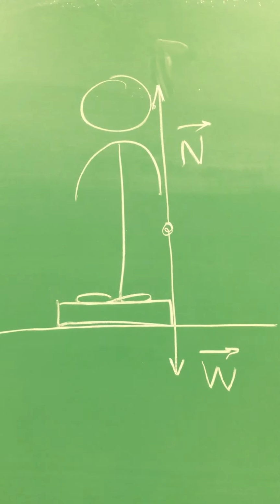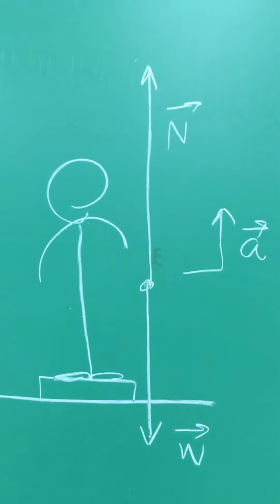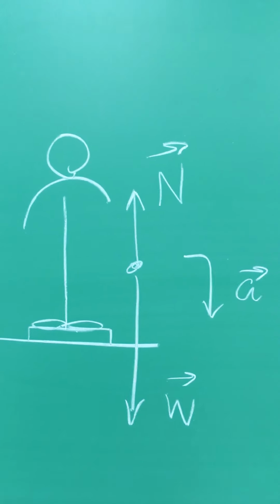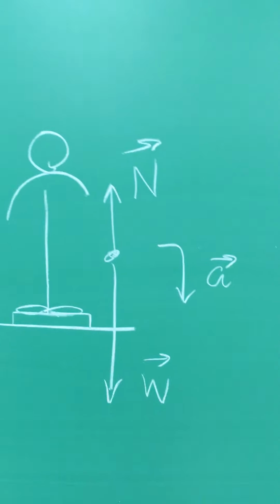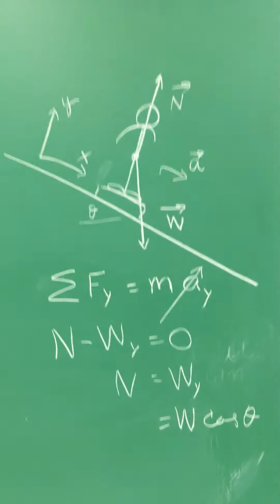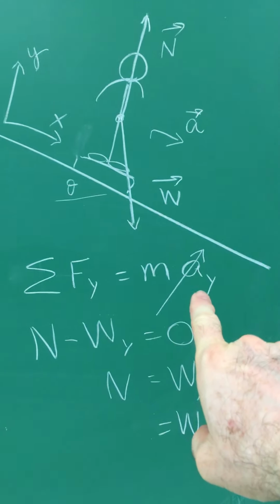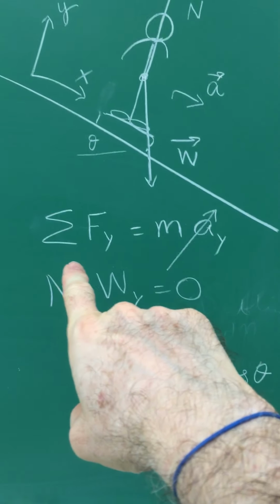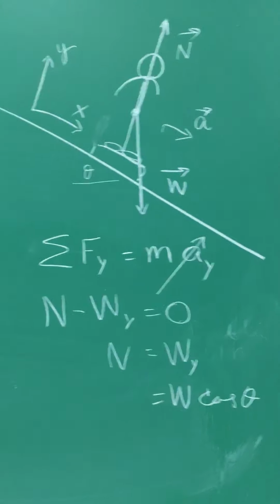Bathroom scales on an inclined plane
Bathroom scales read your weight, except when they don't. What they measure is the force between you and the floor, the so-called "normal force". Usually it cancels your weight in both magnitude and direction, but if they are mismatched in direction, for example, if you and the scales are on an inclined plane, then all bets are off.